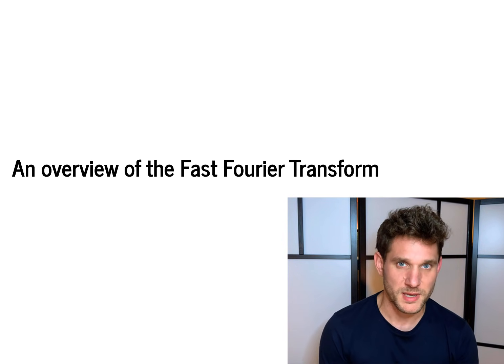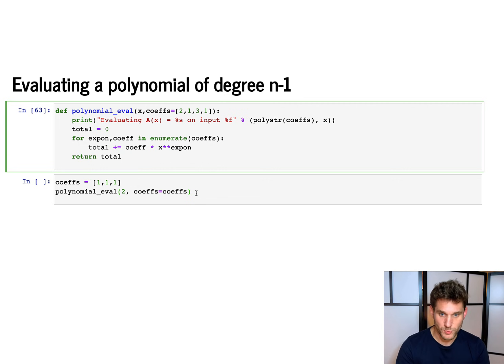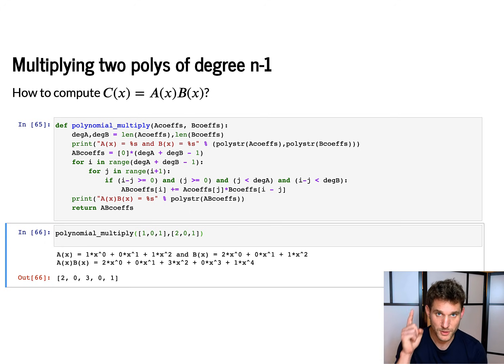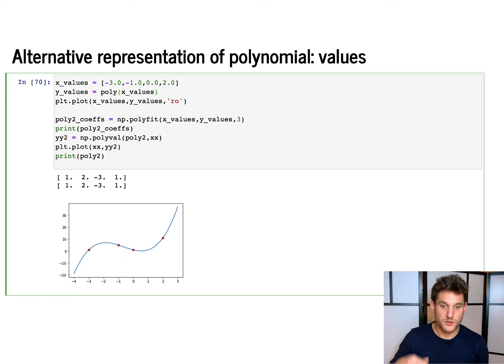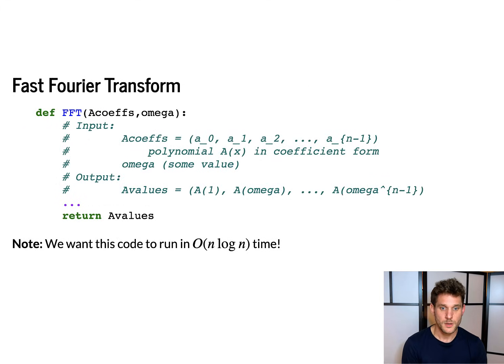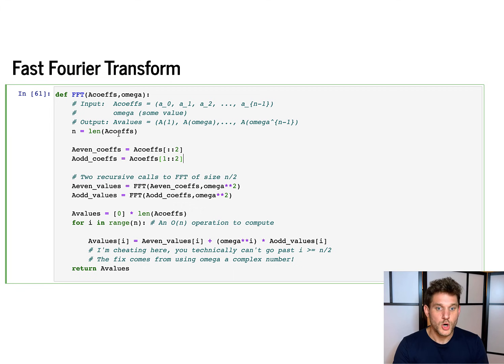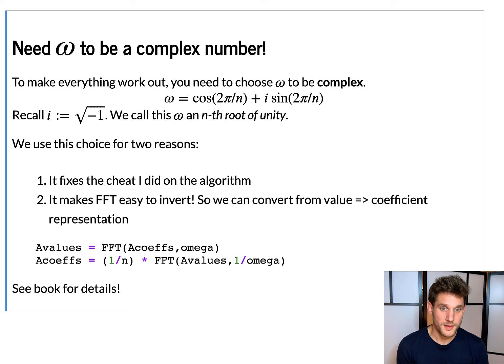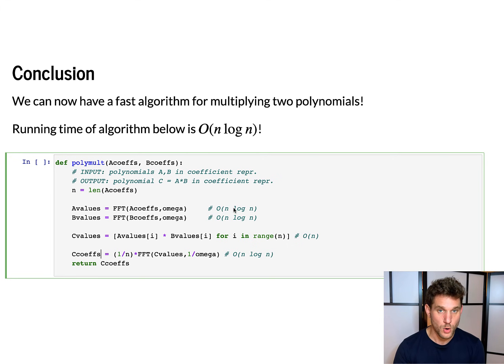Fast Fourier Transform